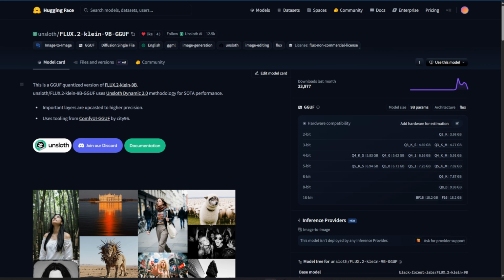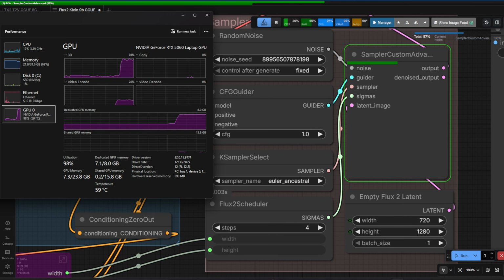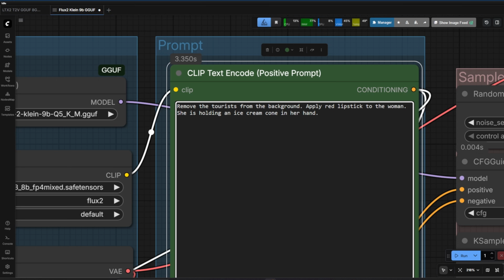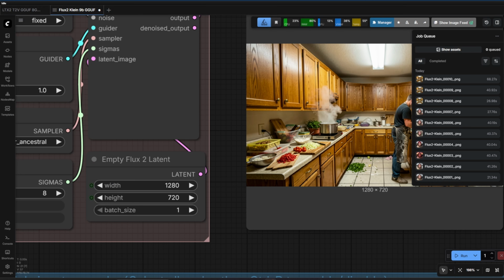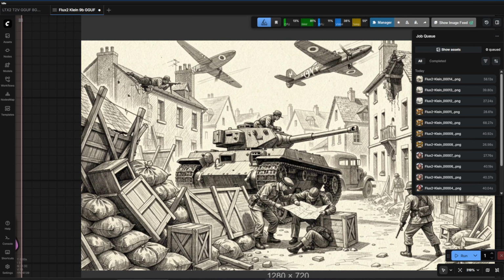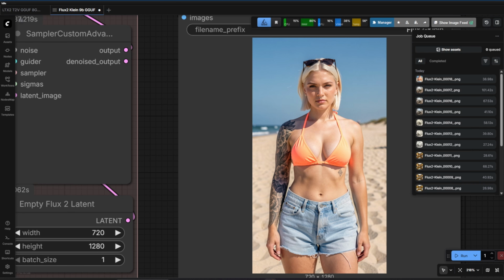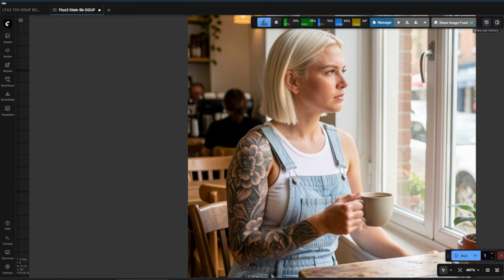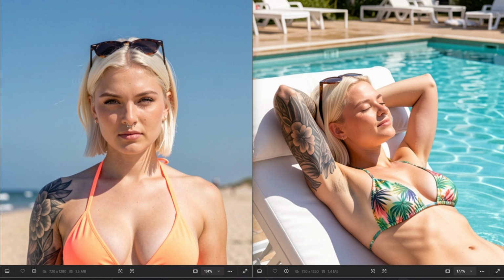Flux 2 Klein 9B on 8GB VRAM? ⚡ Fast 4-Step ComfyUI Workflow 2026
Can you run the new Flux 2 Klein 9B on a simple 8GB laptop? Absolutely. In this video, I break down the ultimate low-VRAM workflow that lets you generate and edit stunning images in just 4 or 8 steps. ⚡

] Get the JSON file and all the model links mentions in the video.

In this video, we cover: ✅ The Speed Test: Generating high-quality images in just 4 steps (21 seconds!). ✅ Inpainting Magic: Removing tourists and changing backgrounds in under 45 seconds. ✅ Upscaling: Turning low-res 4-step generations into sharp, detailed masterpieces. ✅ Stress Testing: Pushing the model with complex prompts and sketch-to-realism attempts. ✅ Character Consistency: Keeping tattoos, nose rings, and outfits consistent across different seeds.

⏱️ Timestamps:
0:00 - Preview: Generations and edits
0:39 - Model (Q5 K_M)
0:55 - The Workflow
0:59 - Model links (One click direct download)
1:43 - 1st image generation
4:40 - Stress Testing: sketch-to-realism attempts
6:34 - Character Consistency

RAM: 32GB DDR 5 Dual Channel

Workflow: ComfyUI (Latest Build)

Model: FLUX.2-klein-9B (Q5 K_M)